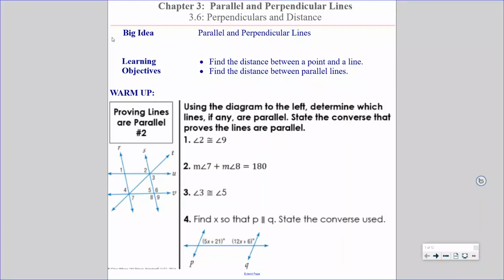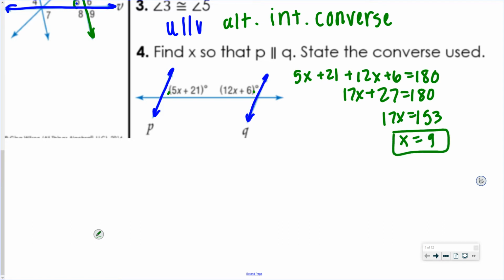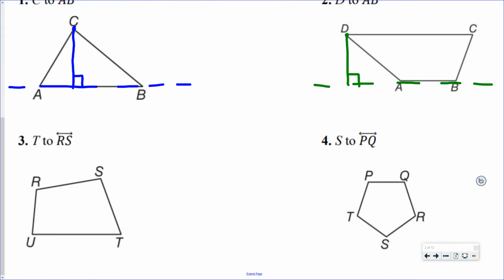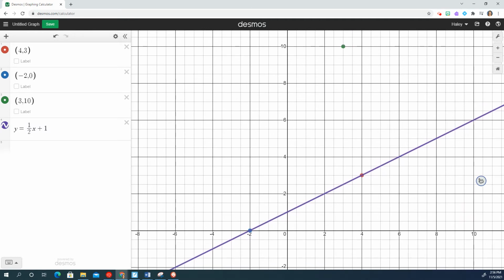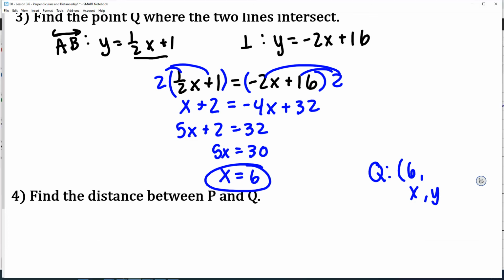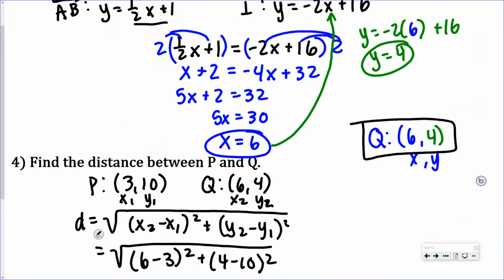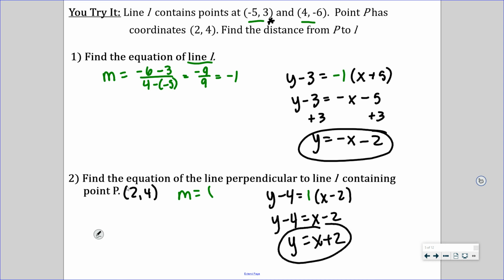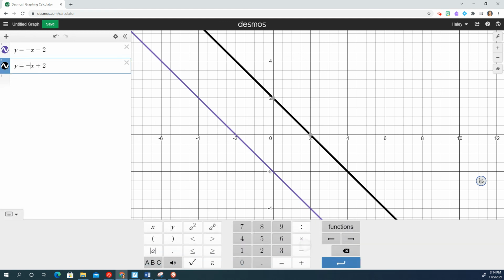Lesson 3.6 Day 1 (11/5) - GEO